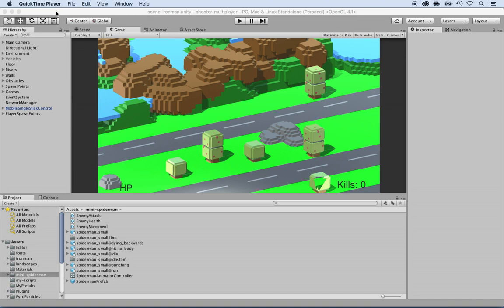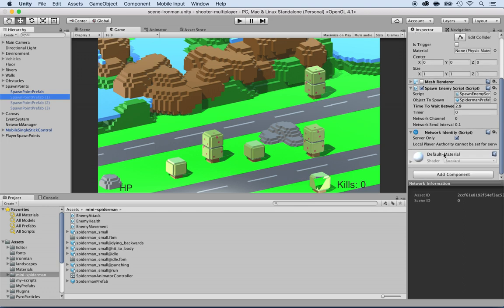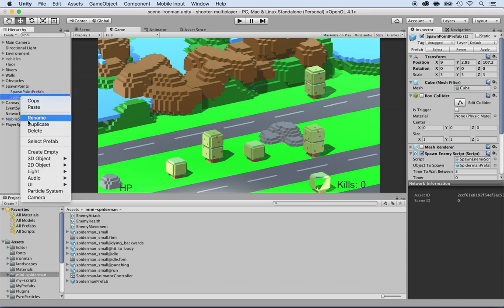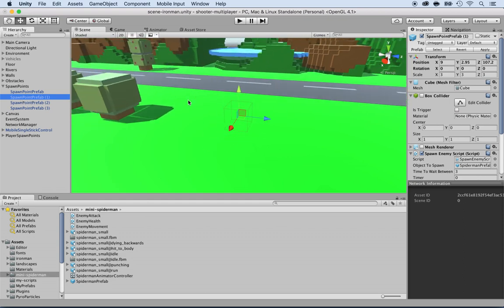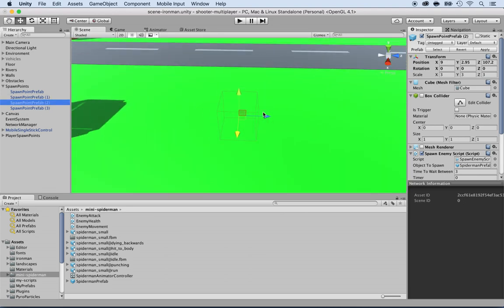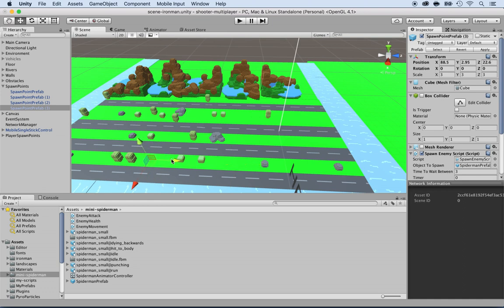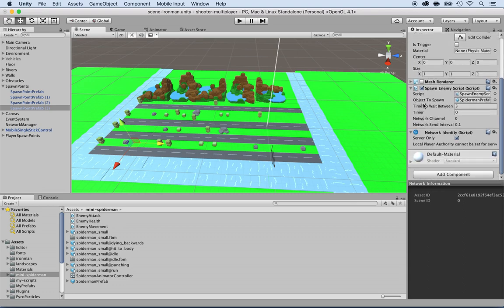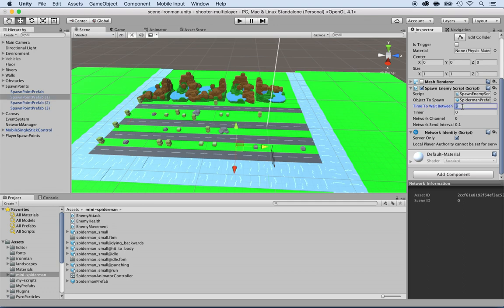Unity Multiplayer Shooter Tutorial - Part 31: Adding Multiple Enemy Spawn Points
Welcome to Part 31 of our Unity Multiplayer Shooter tutorial series. In this episode, we're enhancing the multiplayer experience by adding multiple enemy spawn points to your game. You'll learn how to distribute spawn points strategically, ensuring dynamic gameplay that keeps players engaged. By the end of this tutorial, you'll have the tools to create diverse and challenging scenarios for your multiplayer shooter.